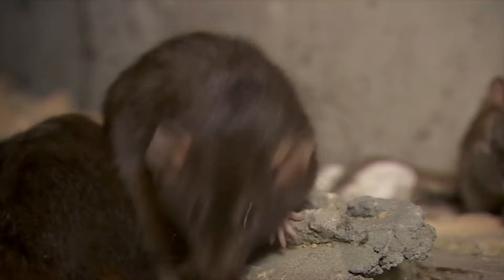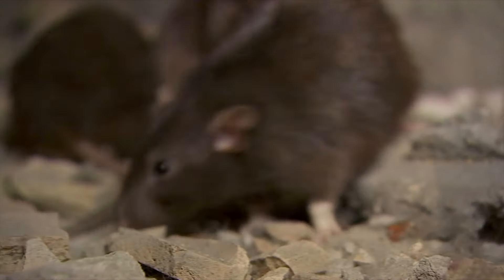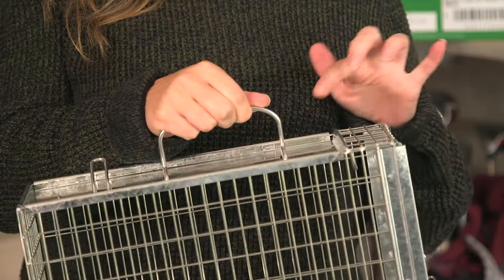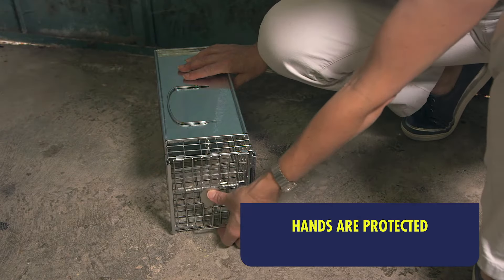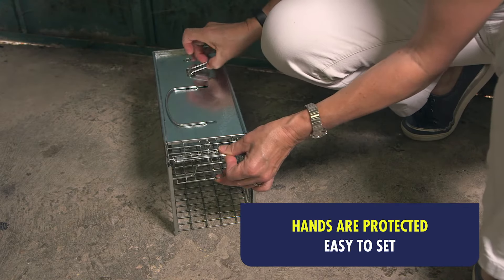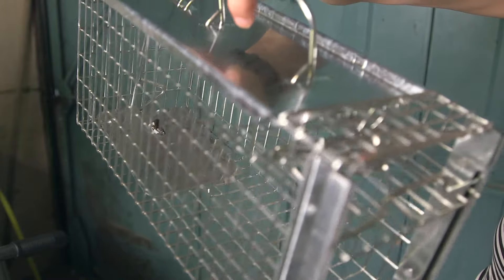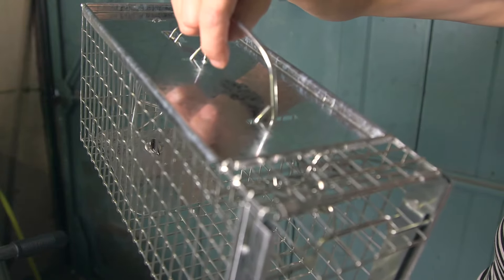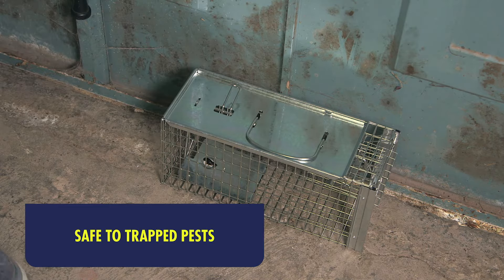Catch Rats In Your Home Alive - The Big Cheese - COM132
Easy setting, ready to use trap allows you to release trapped rats elsewhere. The poison-free attractant is tried and tested. Great for outbuildings, garages and loft spaces.